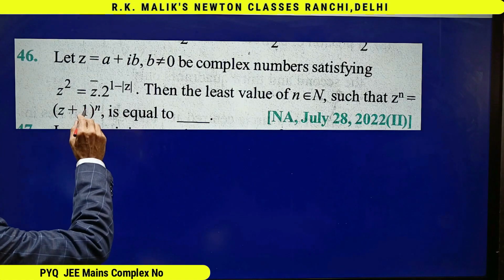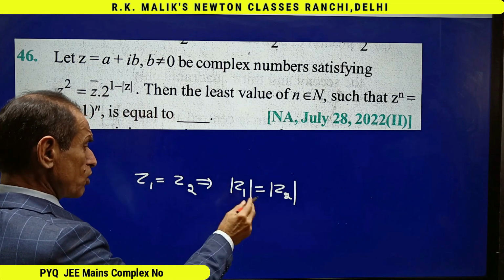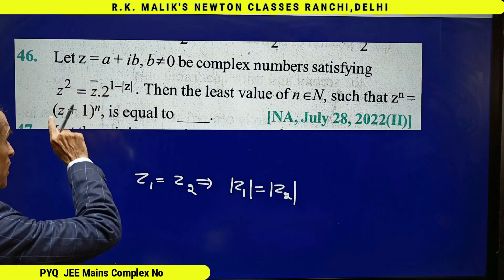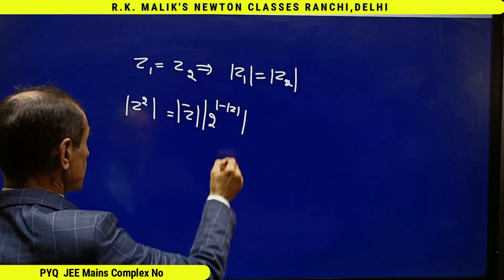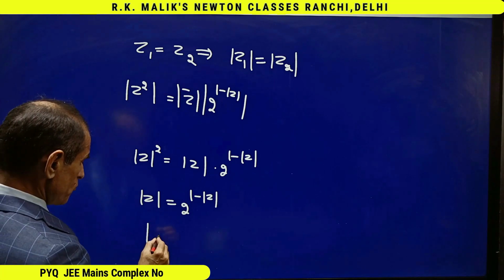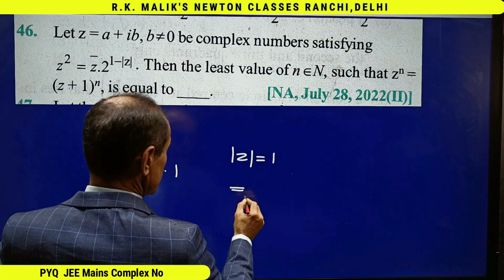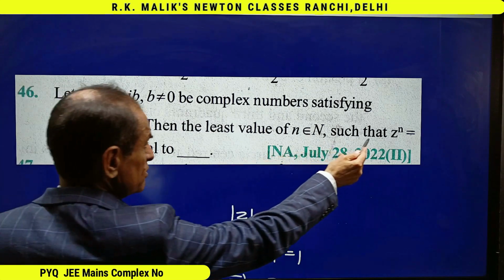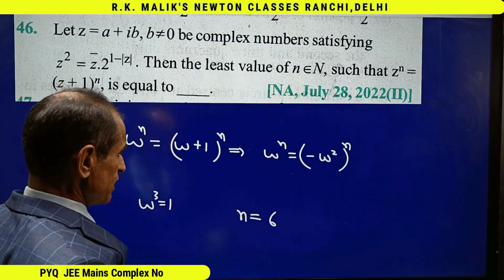PYQ, JEE MAIN, Complex Numbers, 28th July 2022, Evening shift, Question-46